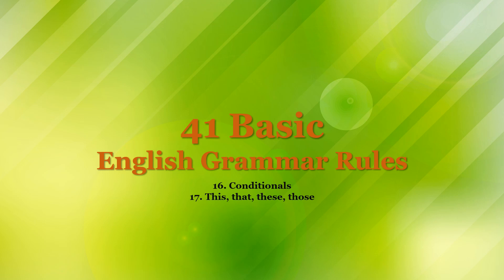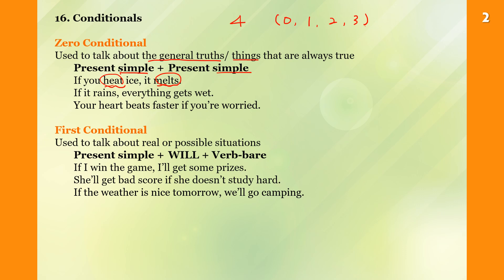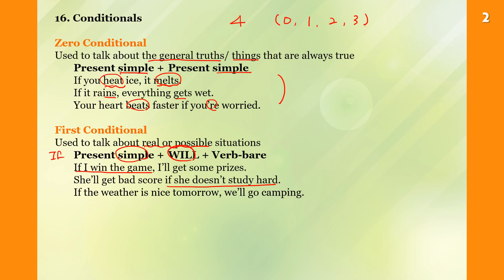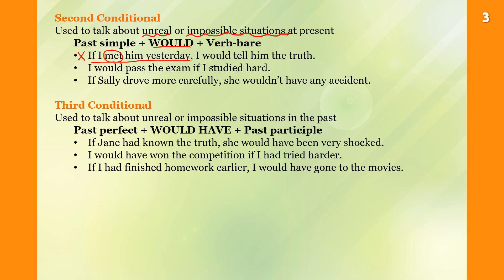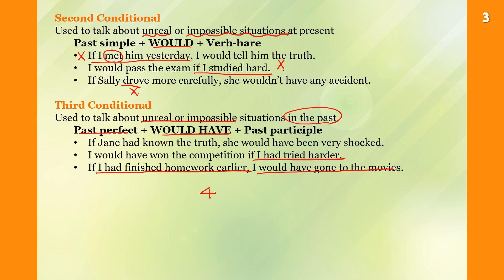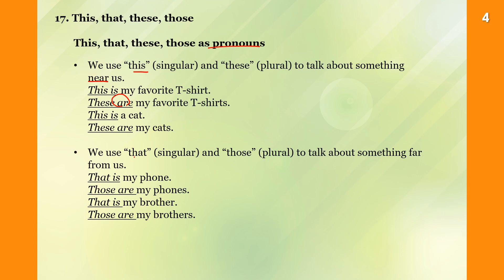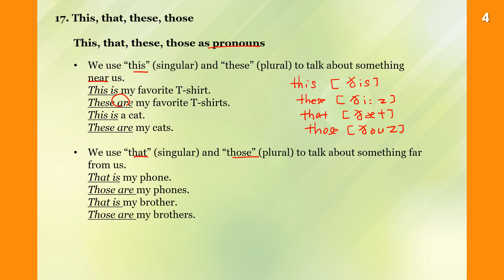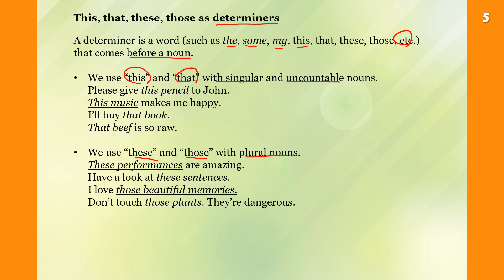41 Basic Rules 7 (Conditionals, Demonstratives)